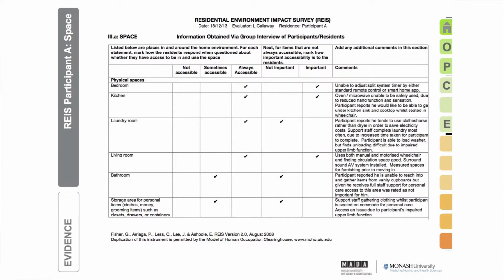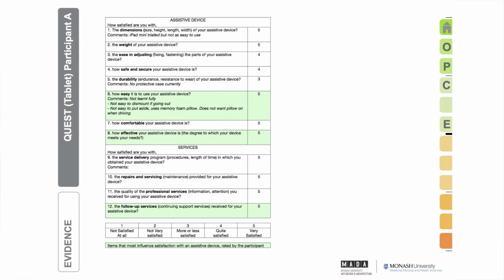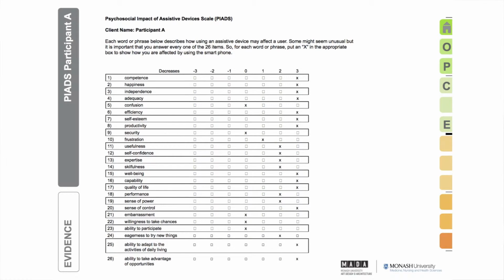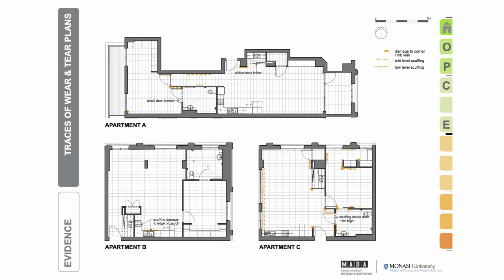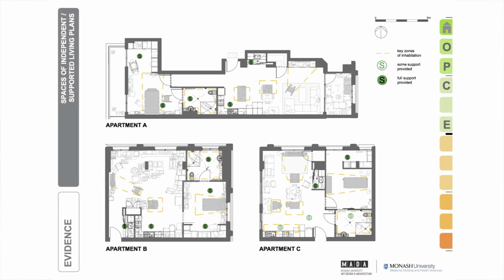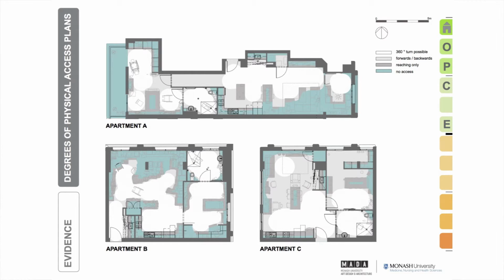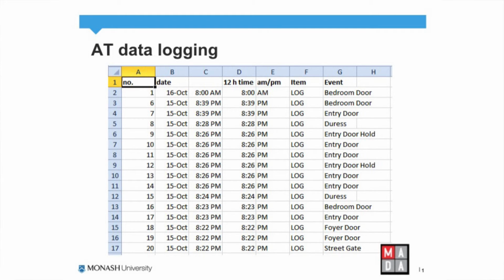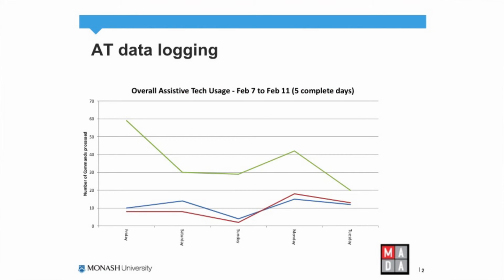RIPL Project One: Methodology Detail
Post-occupancy built and technology design evaluation
Dr Kate Tregloan & Libby Callaway, Monash University